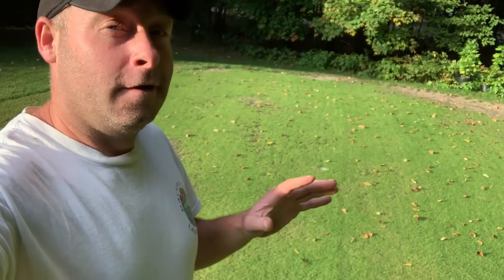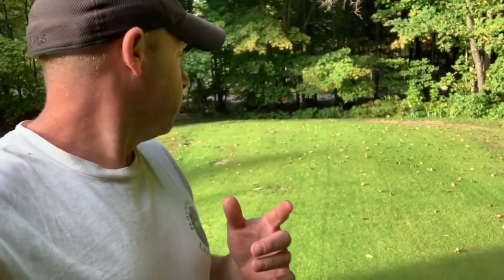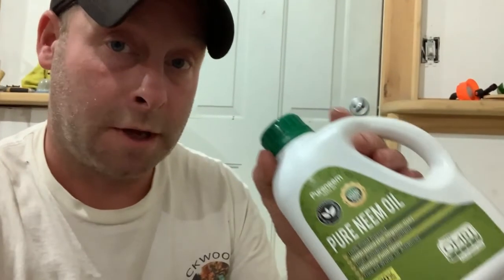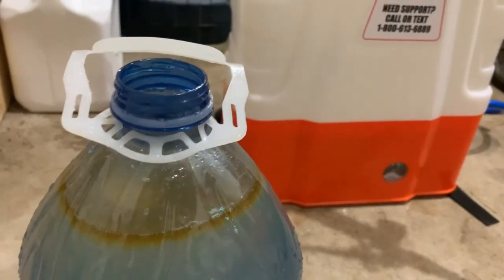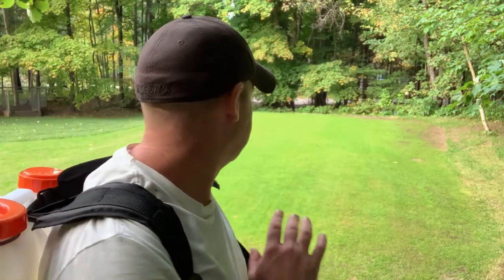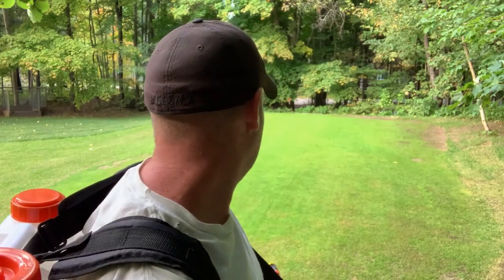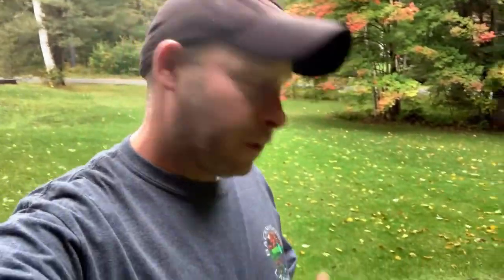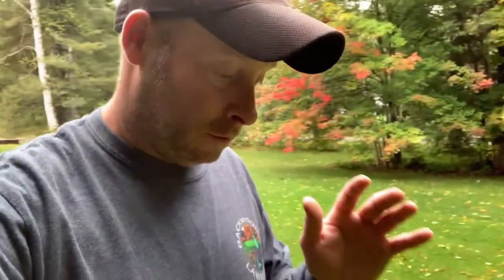Using NEEM OIL on lawn to control Ants // Putting Green // Pest control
I'm using neem oil on my lawn to see if it will help control or get rid of the ants that have been causing some damage. Using neem oil on your lawn is safe and I haven't noticed any damage from the application of neem oil. it's safe for you to use neem oil on your grass/lawn!